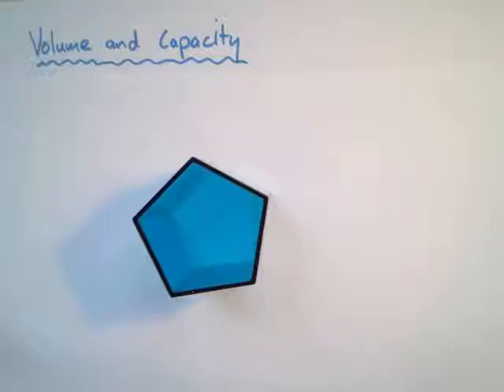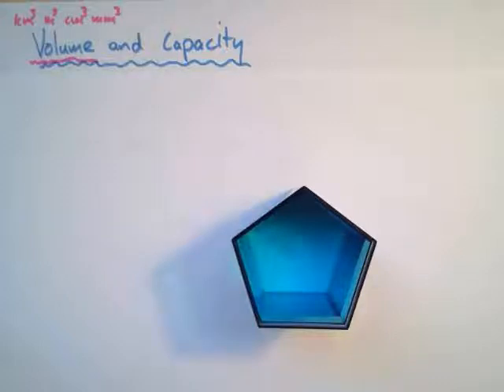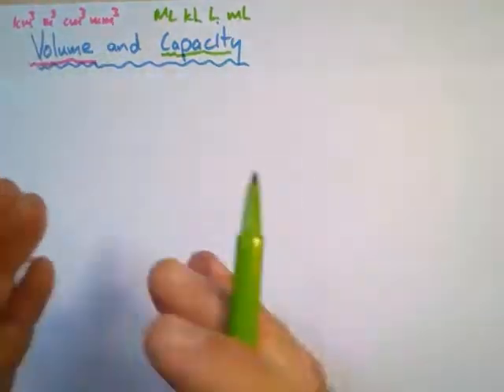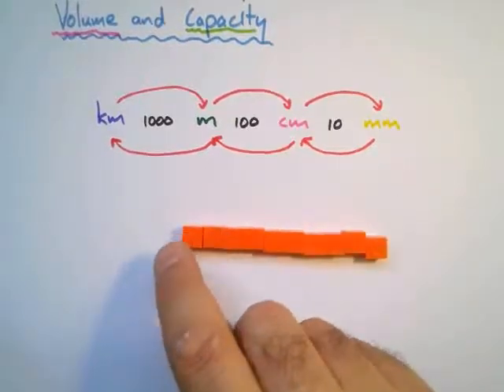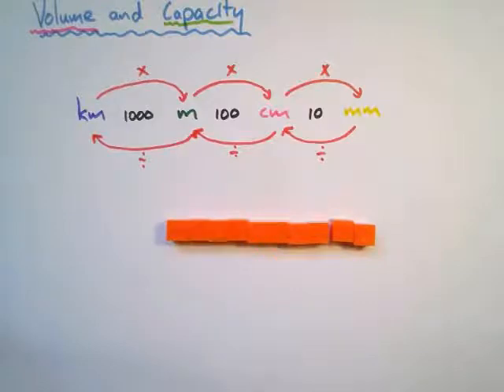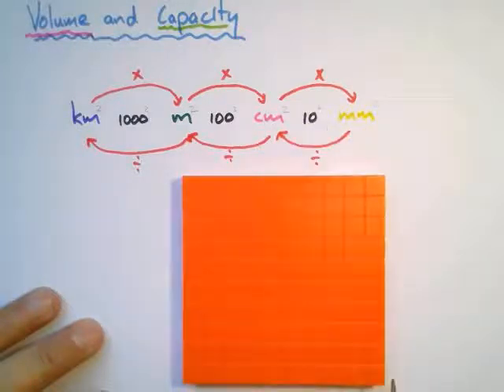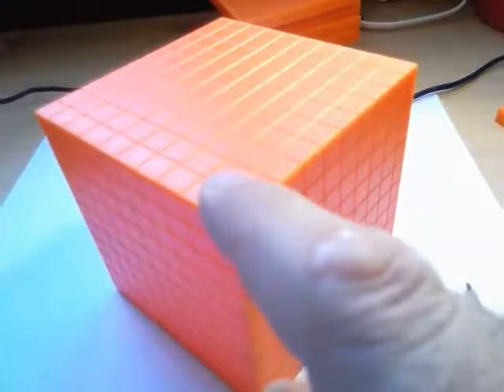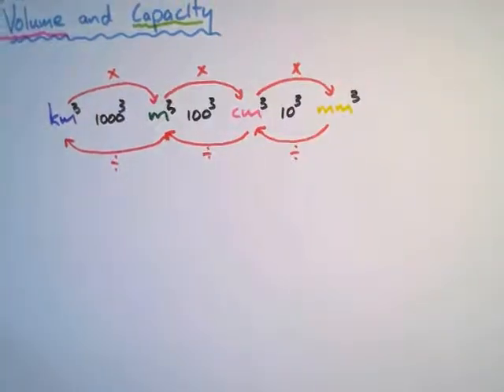8:4:8:a:Notes:Volume and capacity